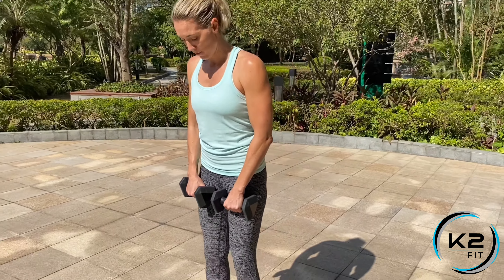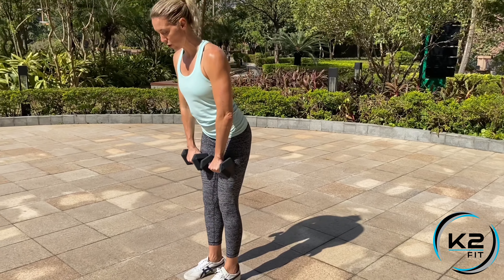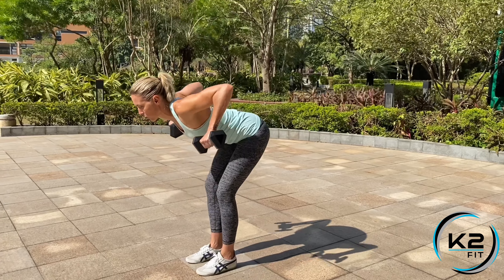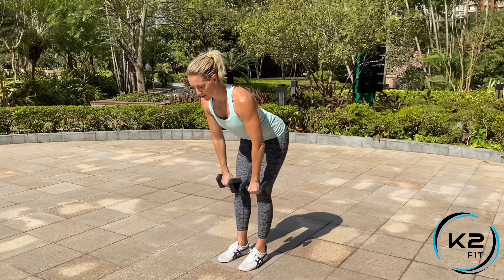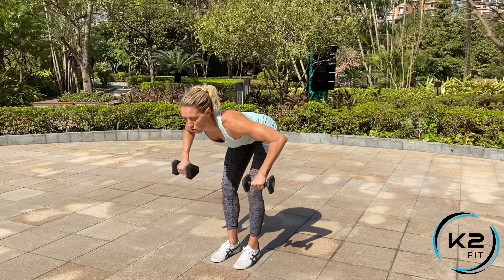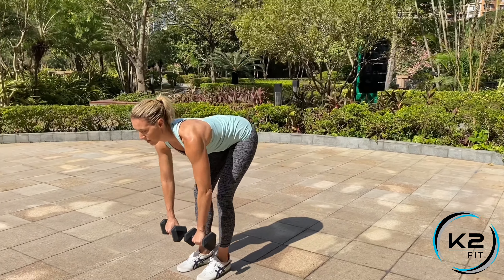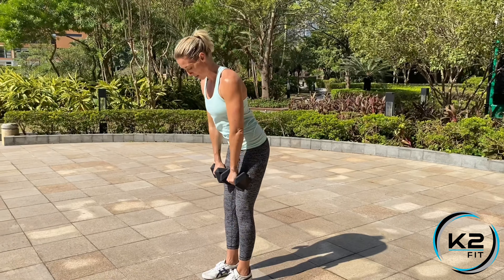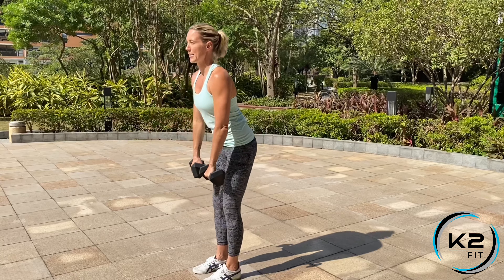K2Fit DB Stiff Leg Deadlift with Bent Over Row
Now we are going to add a row to your DB Stiff Leg Deadlift! Get into your deadlift position; feet hip-width apart, dumbbells facing in and on the thighs. Then you go down, and once you get to your bottom position I want you to row!